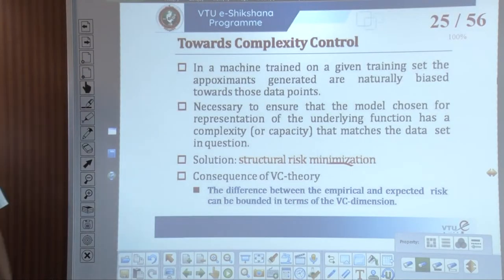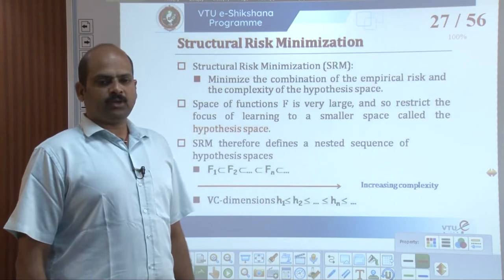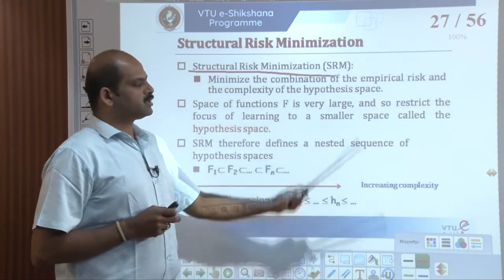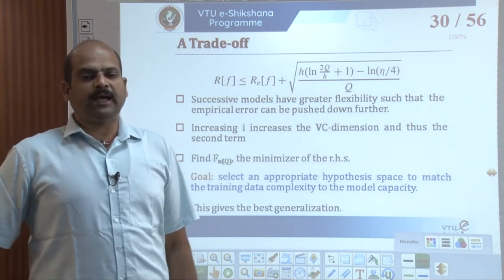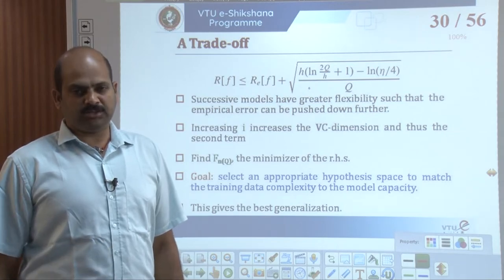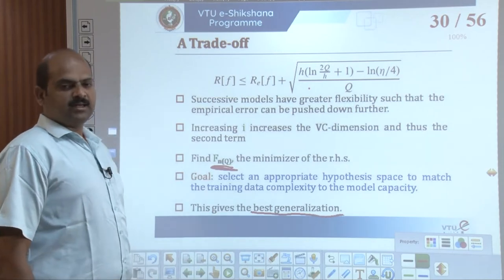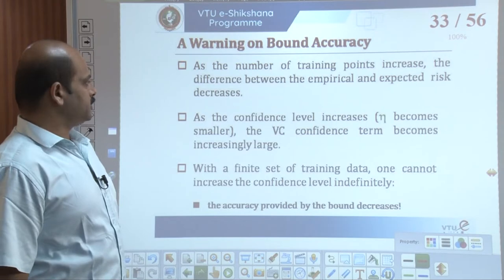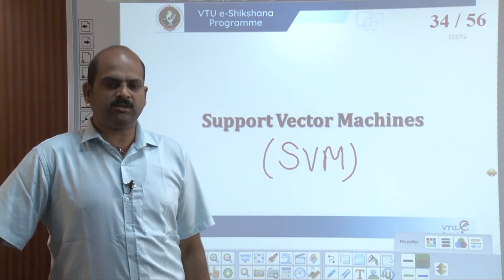Module 3 - Lecture 3